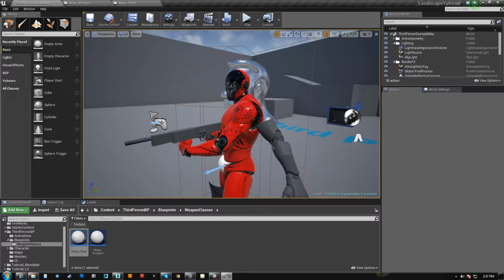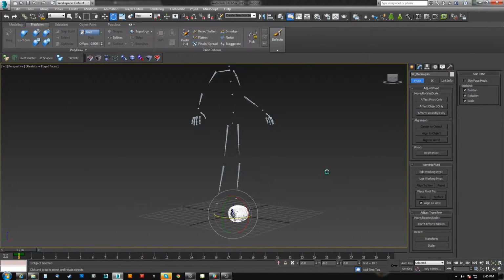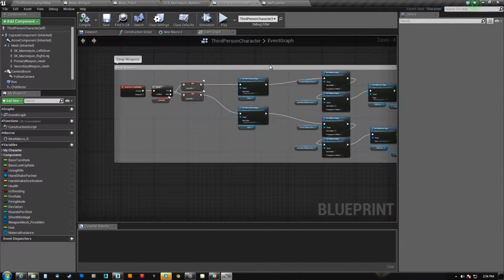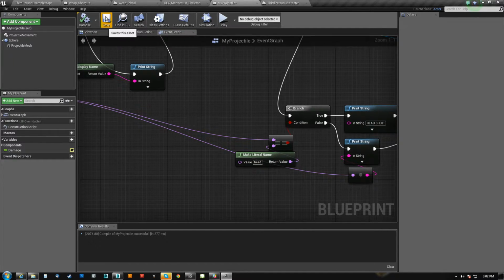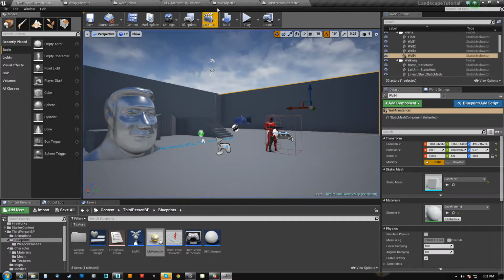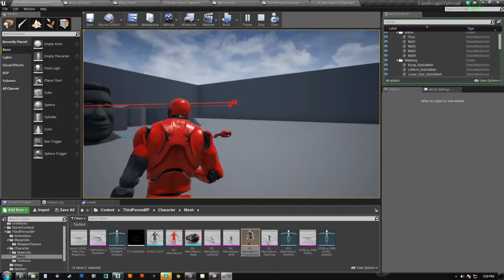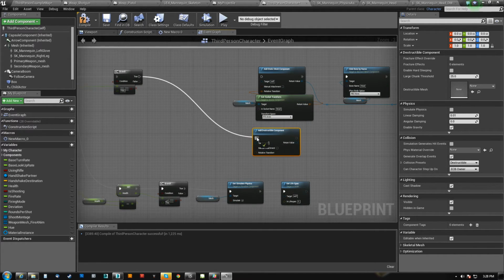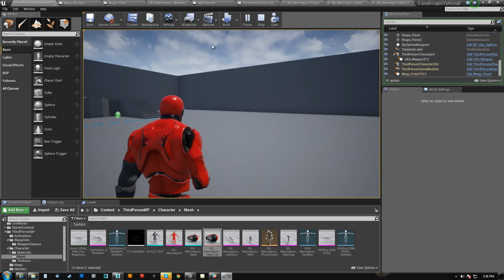UE4 Head Shot Decapitation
Let's blow off some heads.